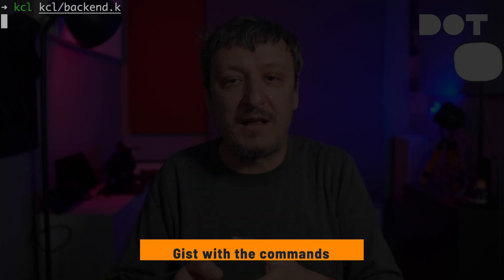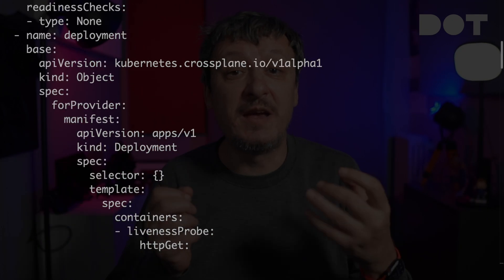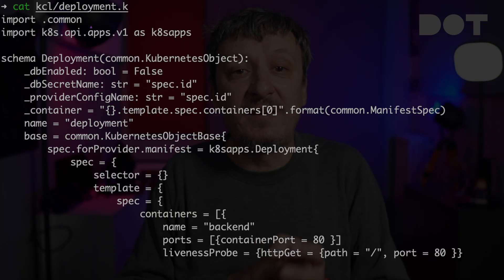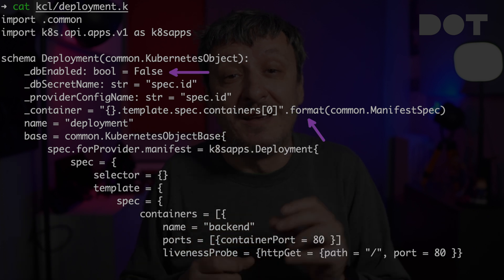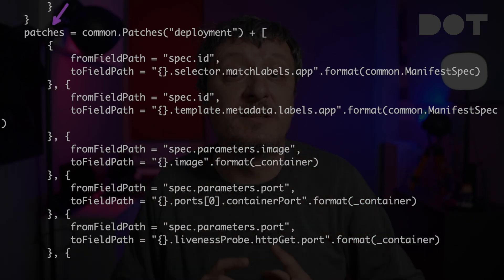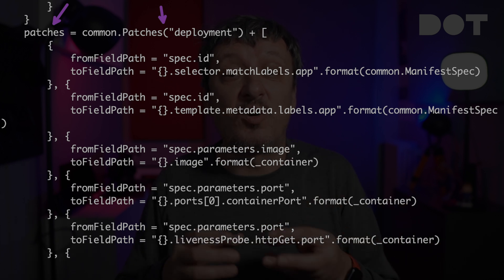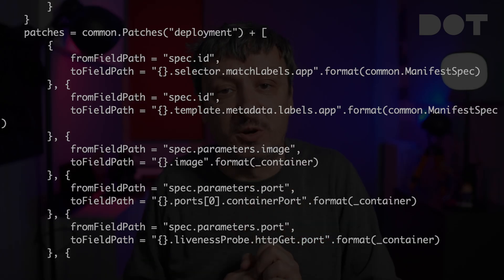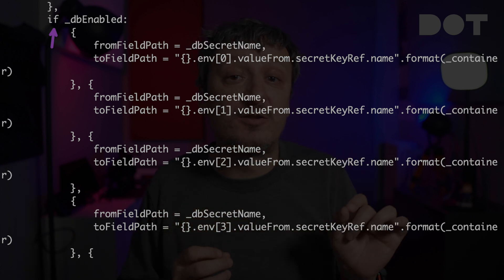Exploring KCL: Configuration and Data Structure Language; CUE and Pkl Replacement?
Dive into the world of K Configuration Language (KCL).

This review and walkthrough illuminates the features and advantages of using KCL to generate YAML or JSON configurations and manifests. We cover the basics of KCL's syntax, its approach to handling hierarchical data, and demonstrate how to define and manipulate configurations with clarity and precision.

Hostman offers affordable cloud services starting at just $1/month, including free bandwidth. The company’s services are hosted on globally secure, ISO-certified servers located in Tier 3 data centers. Key features include free Firewall, Private Networks, Images, Snapshots, and cost-effective backup solutions starting at $0.07/GB. Additionally, Hostman provides 24/7 rapid tech support and a 7-day trial with a $100 credit for new users.

▬▬▬▬▬▬ ⏱ Timecodes ⏱ ▬▬▬▬▬▬
00:00 Introduction to KCL
01:03 Hostman (sponsor)
01:42 Introduction to KCL (cont.)
05:41 KCL in Action
14:12 KCL Pros and Cons